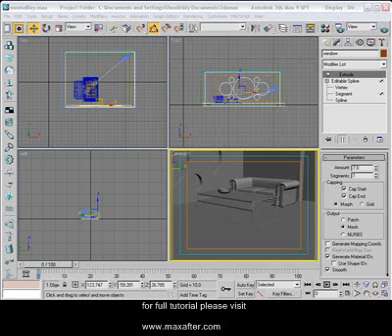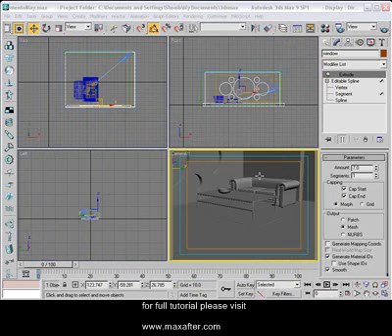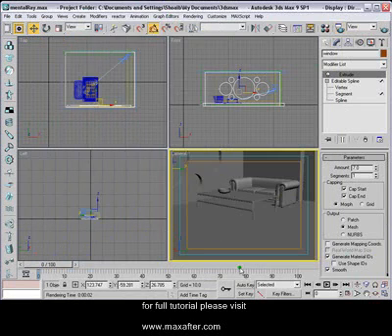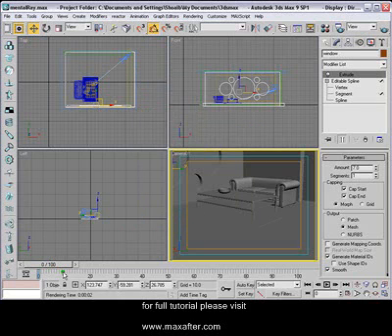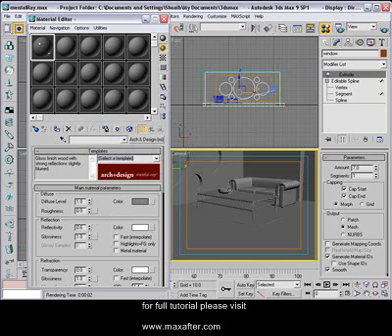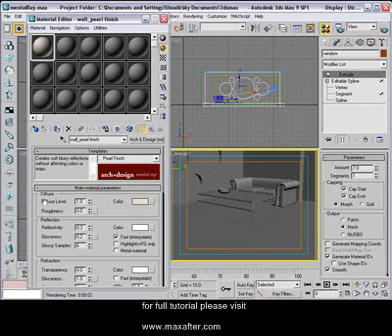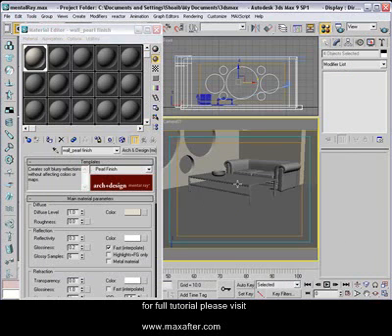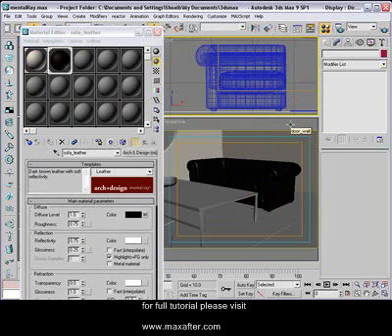mental ray 3ds max